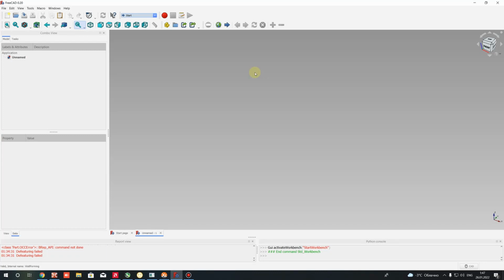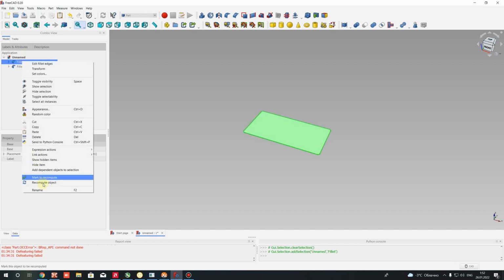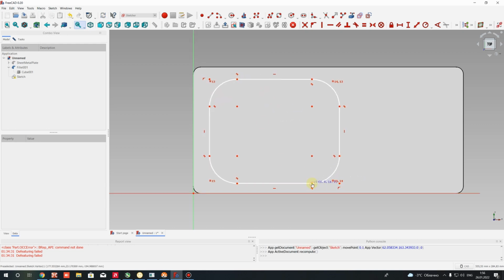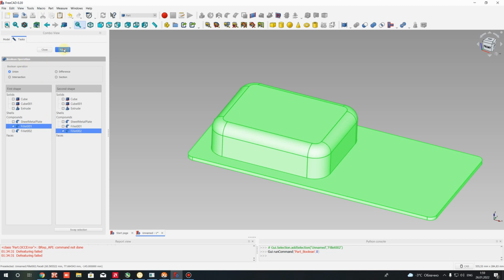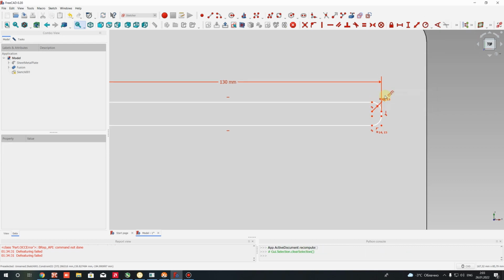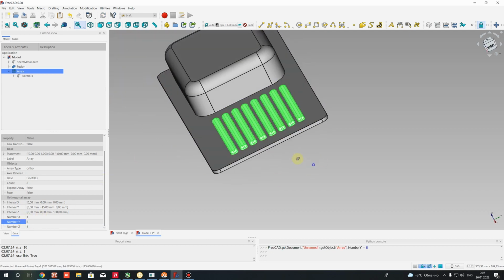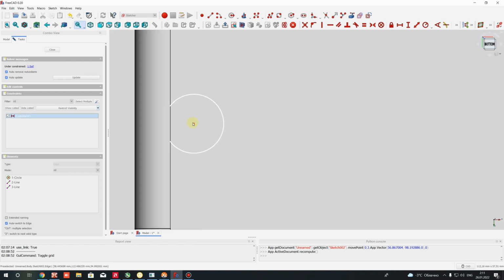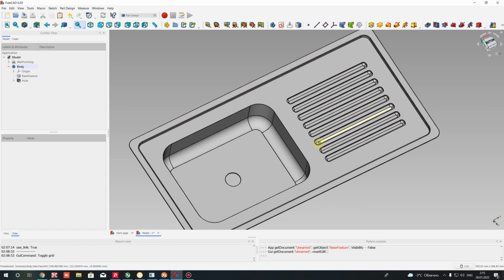FreeCAD Tutorial | Design Kitchen Sink with Sheet Metal Workbench Forming Tool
In this video lesson I will show you how to design kitchen sink 3D model using sheet metal workbench forming tool in FreeCAD open-source software